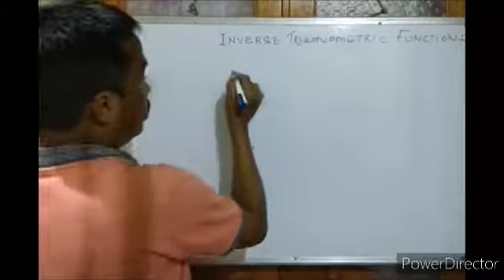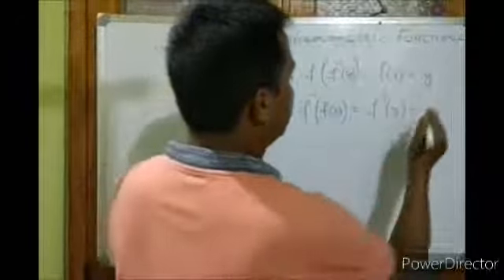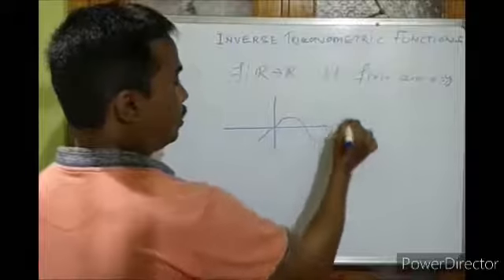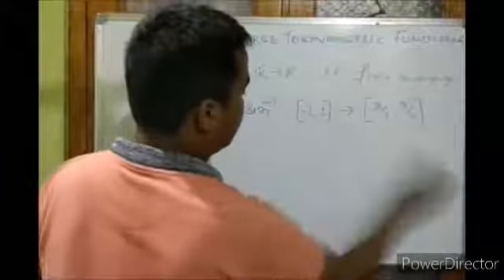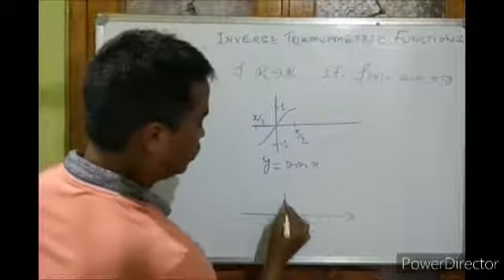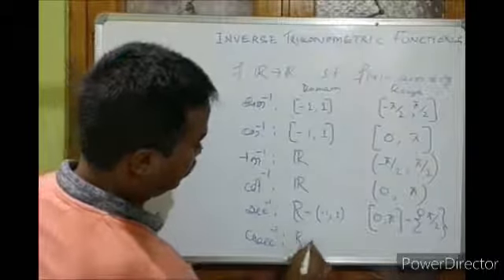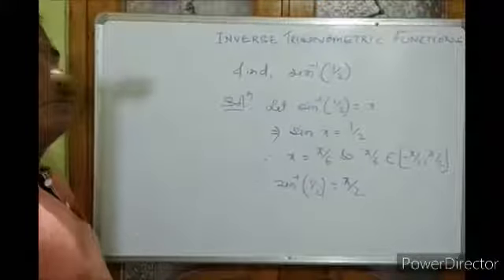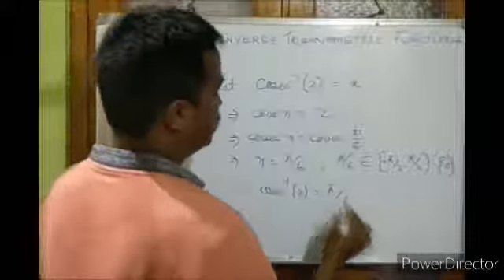Inverse Trigonometric Functions (Lecture-1)